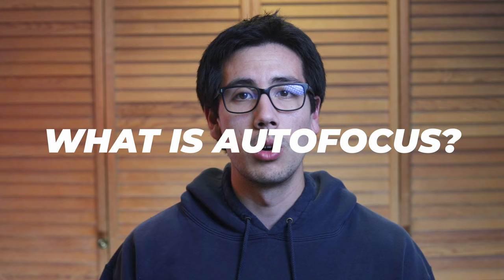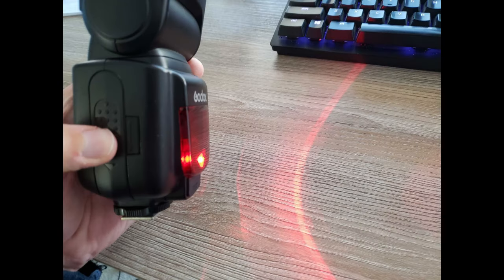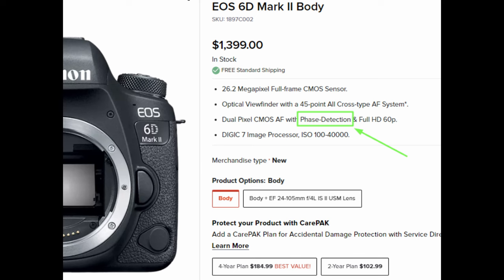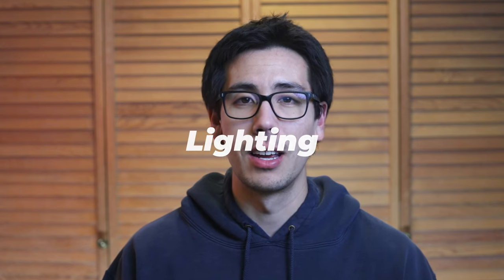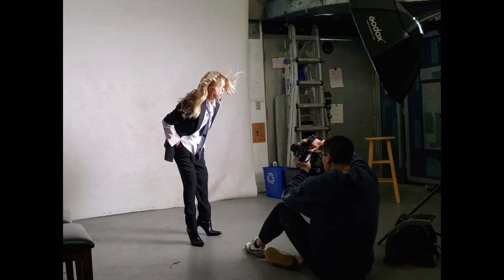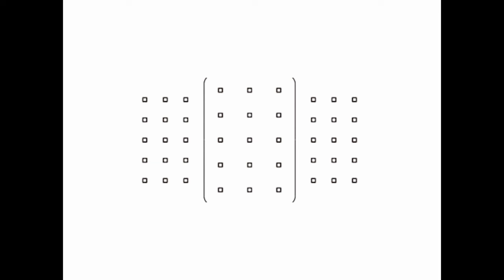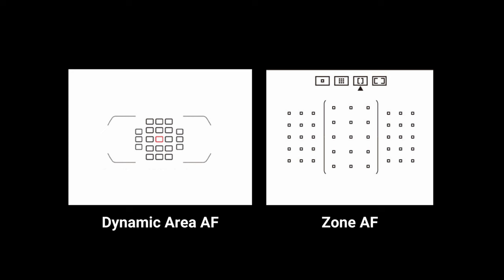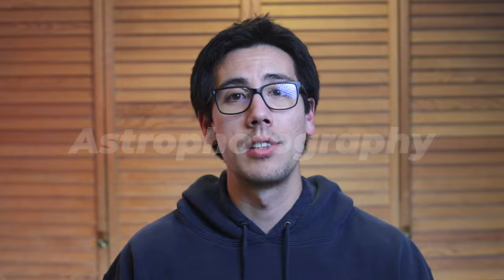Master Your Autofocus If You Want Sharper Images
Autofocus, or "AF" for short, is one of the go-to focus settings for snapping pictures. As photographers, getting the hang of when and how to use autofocus is key to nailing those sharp shots, no matter where we are or what time it is. So, in this video, I'm going to break down everything about autofocus for you - what it is, how it works, and when to flip it on, plus a bunch more. Let's jump into it.

Chapters:
0:00 - Intro
0:21 - What is Autofocus in Photography?
1:09 - When to Use Autofocus in Photography
1:16 - How Does Autofocus Work?
1:41 - 1. Contrast
2:12 - 2. Active vs. Passive Autofocus
2:17 - Active Autofocus System
3:45 - Passive Autofocus System
4:07 - 3. Different Autofocus Systems
4:28 - Phase Detection AF
5:12 - Contrast-Detection AF
5:56 - Hybrid AF
6:50 - 4. Factors Impacting Autofocus
6:58 - Lighting
7:06 - Lens Speed
7:30 - Subject Contrast & Color
7:40 - Camera and Lens Compatibility
7:58 - Autofocus Modes in Photography
8:14 - 1. Single Autofocus Mode
8:34 - 2. Continuous Autofocus Mode
8:57 - 3. Hybrid Autofocus Mode
9:29 - Autofocus Area Modes
10:07 - 1. Single-Point AF
10:33 - 2. Dynamic Area AF
10:59 - 3. Group Area AF
11:23 - 4. Zone AF
11:46 - 5. Auto-Area AF
12:56 - Autofocus Scenarios
13:01 - 1. Portrait Photography Autofocus
13:28 - 2. Sports Photography Autofocus
13:51 - 3. Wildlife Photography Autofocus
14:13 - 4. Landscape Photography Autofocus
14:37 - 5. Event Photography Autofocus
15:05 - 6. Macro Photography Autofocus
15:30 - 7. Street Photography Autofocus
15:50 - 8. Astrophotography Autofocus
16:09 - Conclusion